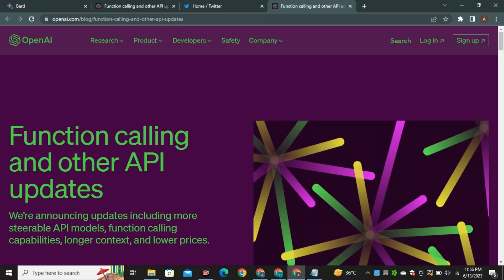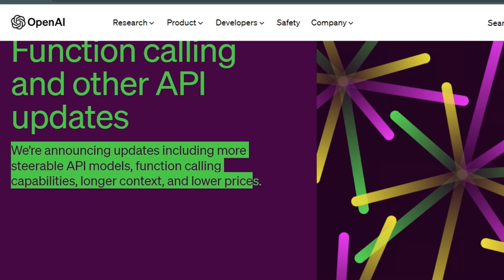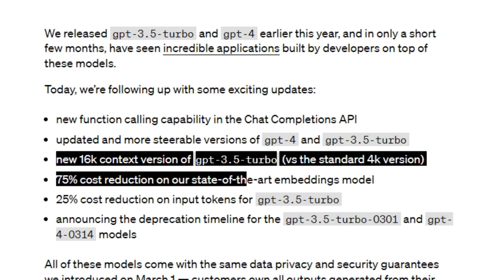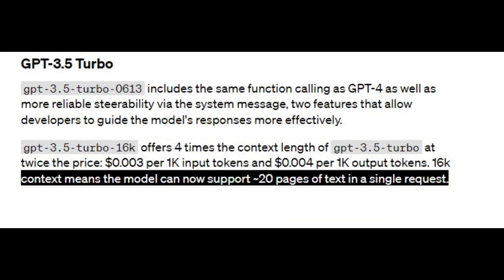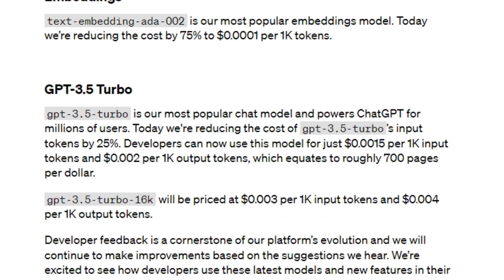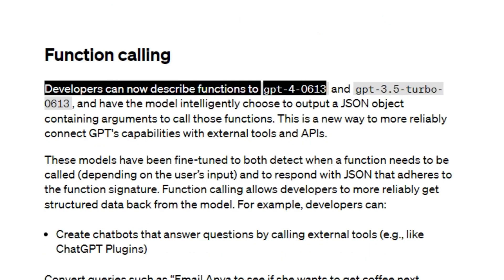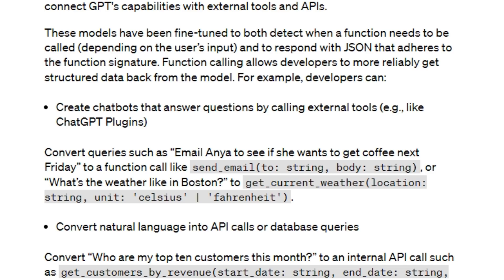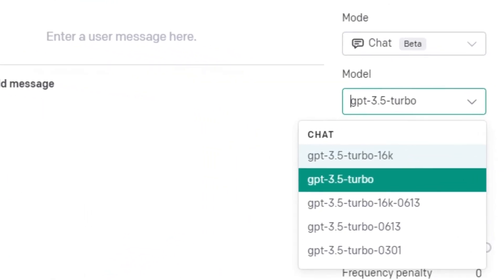ChatGPT Got Massive Upgrade, For GPT3 and GPT4, More Cheap,16k context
In this video, we dive into the exciting updates to ChatGPT, including GPT-4 and GPT-3.5 Turbo, as announced by Sam Altman on Twitter. We'll explore the new function calling capabilities, 16k context support, and lower prices for these powerful AI models. Discover how these updates can revolutionize chatbots, API calls, and database queries, and learn about some successful applications built using ChatGPT. If you're a developer or just interested in AI, don't miss this video!